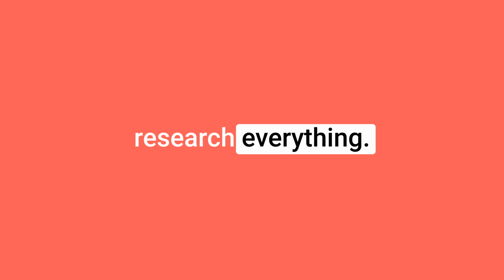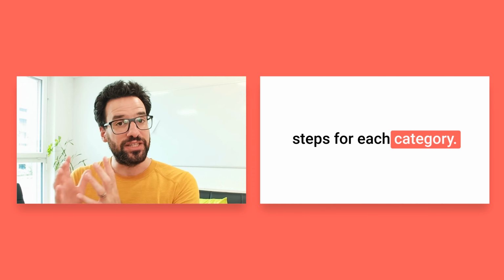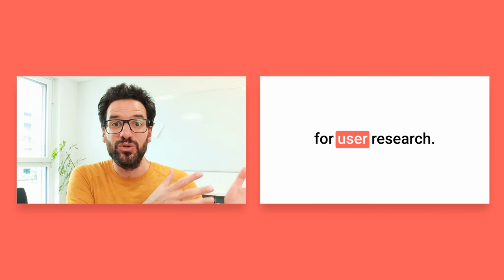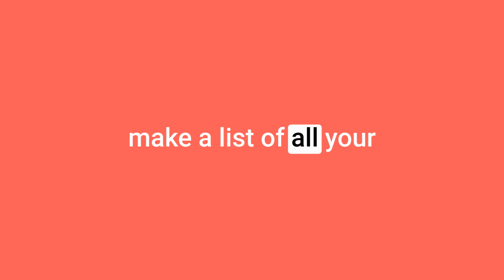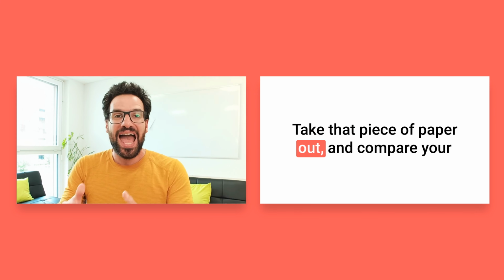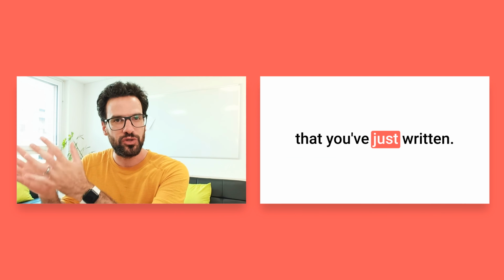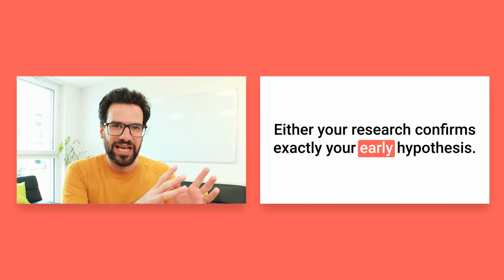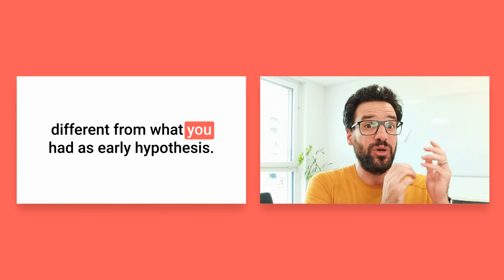What is the CSD Matrix?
CORRECTION: it appears the CSD Matrix idea was first published in the book Design Thinking Brasil in 2011. Tenny Pinheiro was the one spearheading the creation of the tool while a co-founder at Livework, Luis Alt, his partner was part of the initiative as well, along with the rest of the team. Thanks to Tenny for reaching out about this ;)

"The research we made contradicts our early biases".

That's a sentence I love to write in my research reports.

But to make that happen before you jump into the research mode you need to pause.

You need to pause to make a list of:

- what you know
- don't know
- suppose
- and tend towards (biases)

For the first three elements in that list, the CSD Matrix by Luis Alt from Livework São Paulo is a great starting point as it helps you to map:

- Certainties
- Suppositions
- Doubts

For more details about that specific method, check out this article by the lovely Anna Kaley from the Nielsen Norman Group

From what I could find, this method was created by the lovely Tenny Pinheiro and Luis Alt who worked back then together at the Service Design agency Livework in São Paulo.

Here are the chapters of this video:
00:00 Introduction
00:13 First tool: The CSD Matrix
00:53 Why the CSD Matrix is useful
01:22 How to make your CSD Matrix less overwhelming
02:07 Make your CSD Matrix even smarter with links
03:00 The CSD Matrix is a living document
03:20 Who created the CSD Matrix?
03:42 Second tool: listing your biases
03:59 Evaluate your synthesis by comparing it with your early list of biases